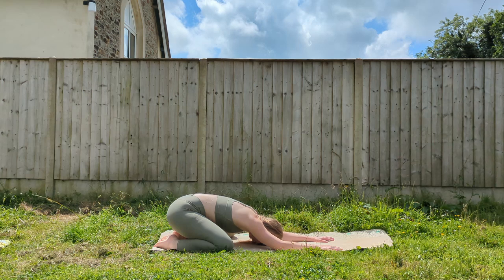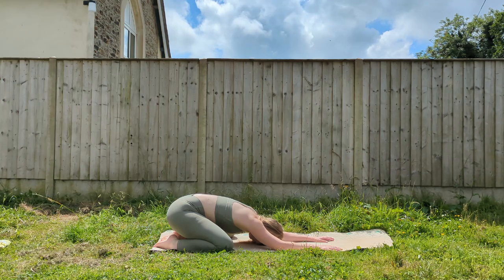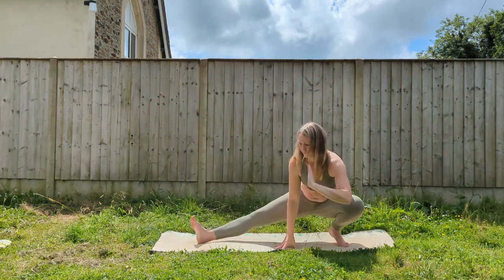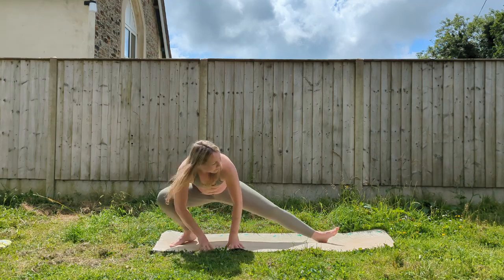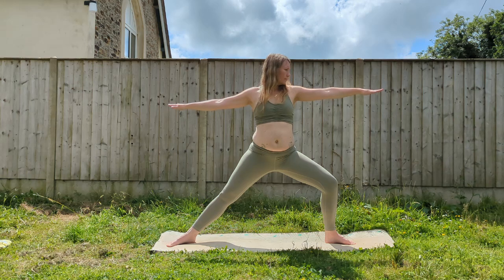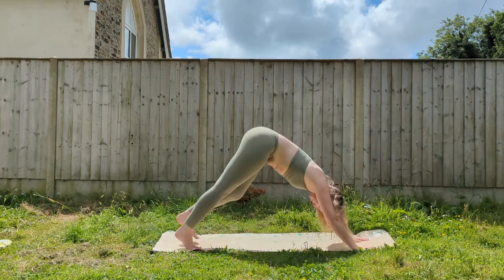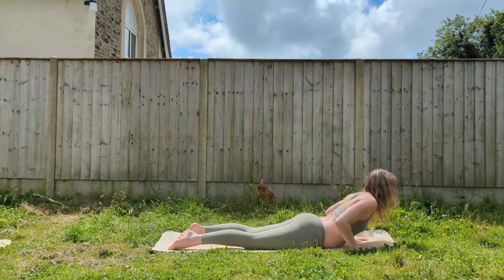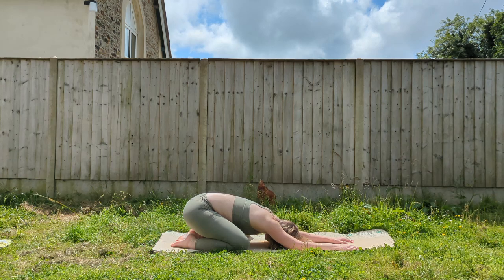Day 27/90 - Flow into a standing warrior sequence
FREEBIES